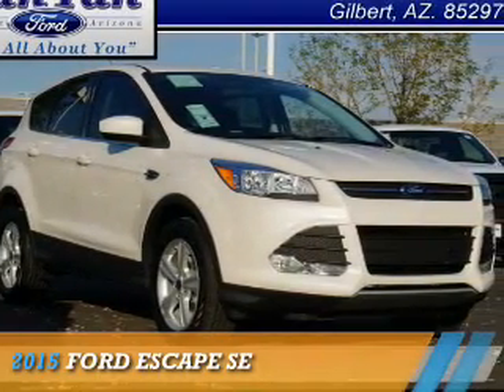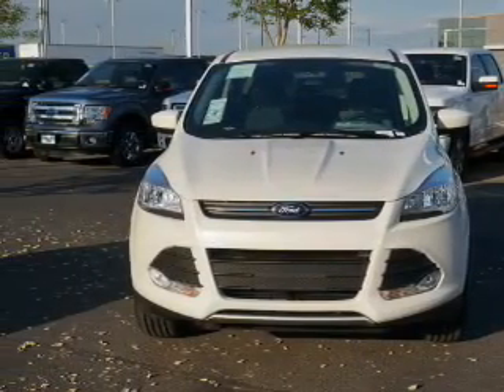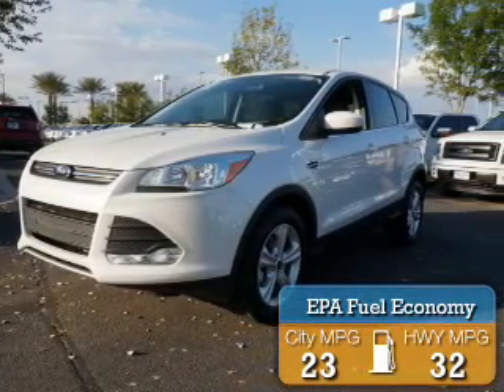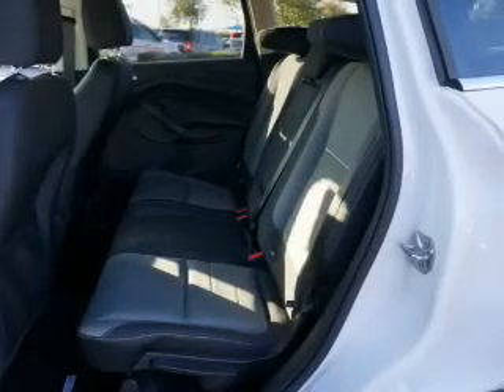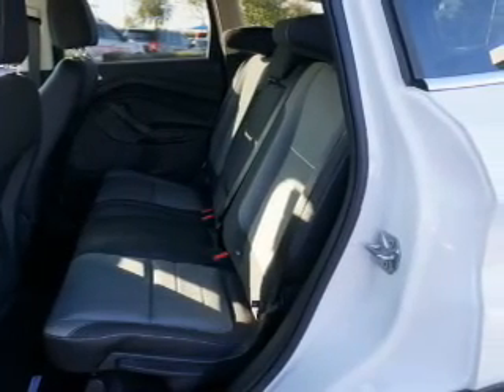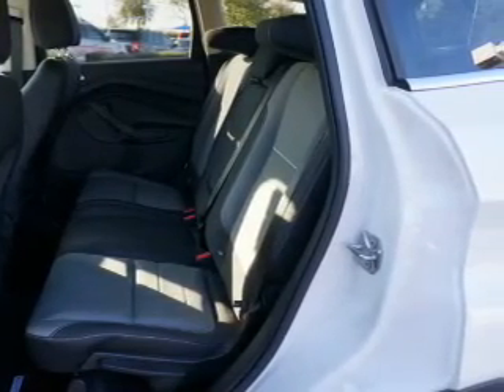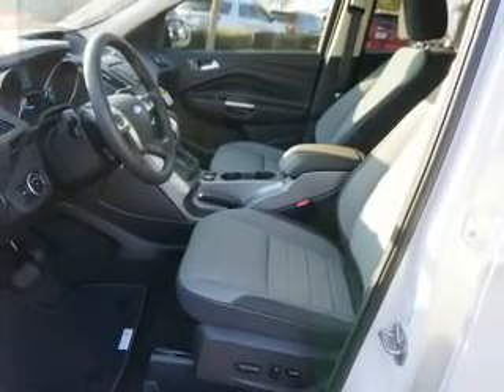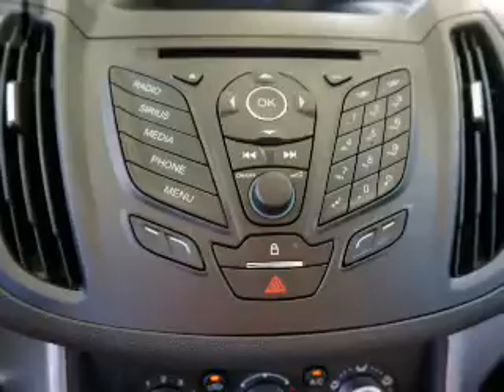2015 Ford Escape 150742 - Gilbert AZ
Year: 2015
Make: Ford
Model: Escape
Trim: SE
Engine: 1.6 liter 4 cylinder 2WD
Transmission: Automatic
Color:
Mileage: 0
Address:
VIN:1FMCU0GX1FUB07513